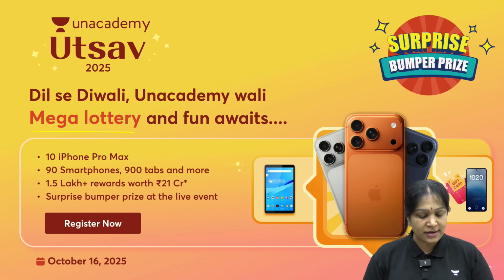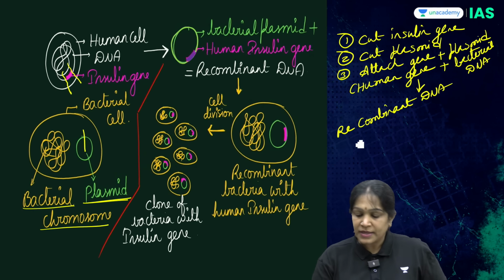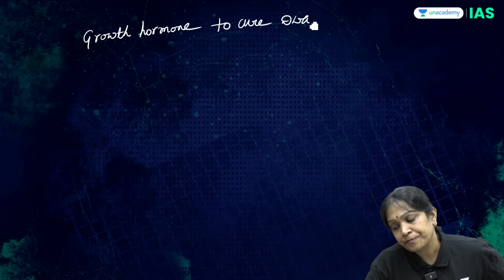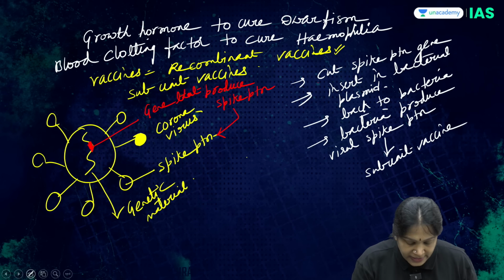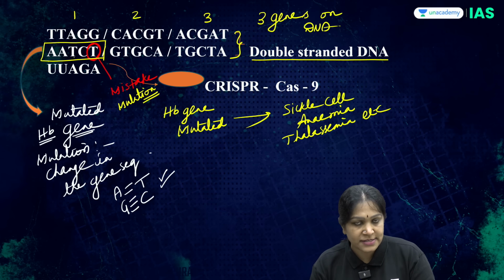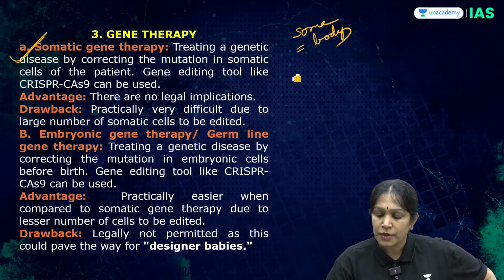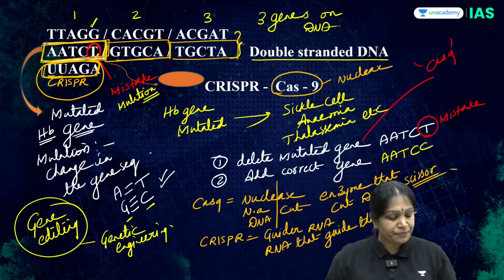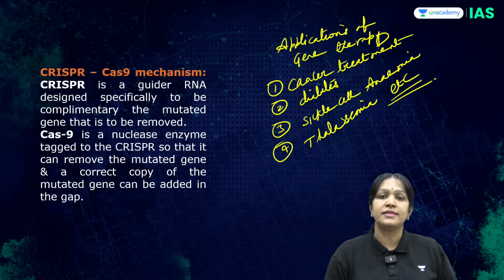Science Simplified | Genetic Engineering | CRISPR, Gene Therapy and Biotechnology | UPSC 2026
1.  🎯Start your UPSC Preparation with India’s Top Educators – Now at JUST ₹17,999! 💥 + upto 12 Month FREE Extension !
Unacademy CSE Assure Programme (2 Years & Above Subscription)
What you’ll get:

🎓 FREE Mains Residential Program (with 2+ Year Subscription)

Start your UPSC preparation today and make this festive season count!

2. We are giving away Iphones for Free!!!
Participate in the Mega lottery with Unacademy and win Iphones, smart-phones, Tablet and a lot more.

3. 🔔 Unacademy Platinum – Last Batch for UPSC 2026 🔔

Genetic engineering is revolutionizing science and medicine! In this video, we explore what genetic engineering is, how it works, and its real-world applications in fields like biotechnology, agriculture, and healthcare. Learn how CRISPR-Cas9, gene therapy, and genetic modification are transforming the way we treat diseases, improve crops, and enhance human life. We’ll break down the benefits, ethical concerns, and future possibilities of this groundbreaking technology in an easy-to-understand format. Whether you're a student, researcher, or curious learner, this video will give you a comprehensive understanding of genetic engineering and its modern applications in the 21st century.

genetic engineering and its applications explained, what is genetic engineering and how it works, applications of genetic engineering in biotechnology, genetic modification in agriculture and medicine, CRISPR gene editing explained, uses of genetic engineering in daily life, genetic engineering in plants and animals, future of genetic engineering technology, advantages and disadvantages of genetic engineering, gene therapy and genetic engineering ___________________________________________________
1. [English Batch] Ignite: Online Classroom Program for UPSC CSE 2026
2.Bilingual Batch: Aarambh Batch for UPSC CSE - GS 2026 (Bilingual): Starts from 12th April